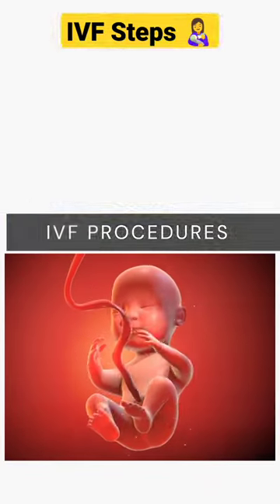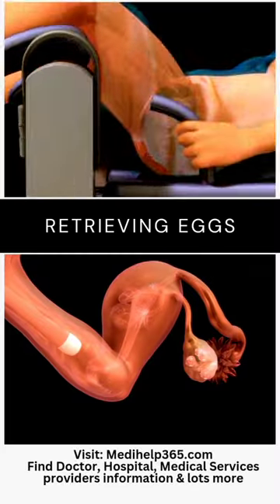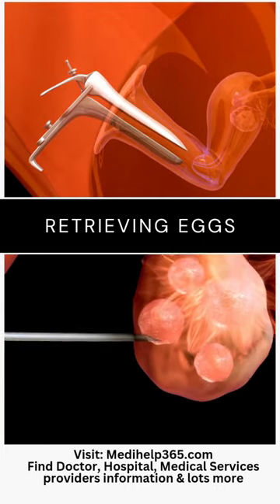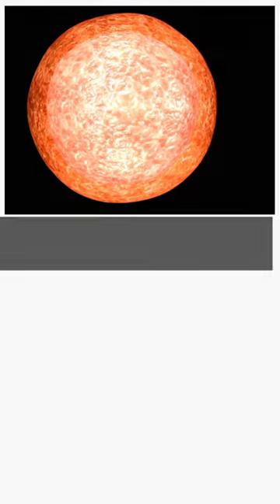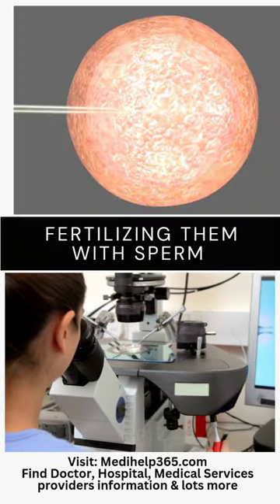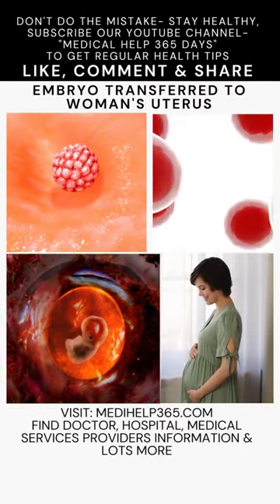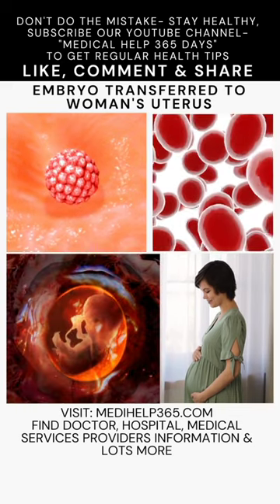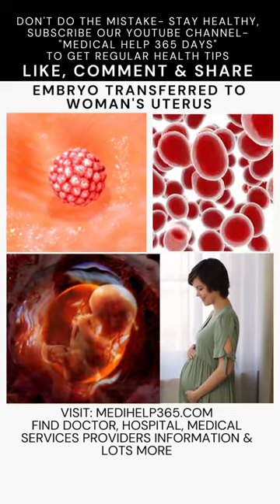IVF Procedure- Child Birth, Fertilization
IVF Procedure involves stimulating the ovaries, Retrieving Eggs, and Fertilizing them with Sperm in a laboratory dish. Embryos are cultured for a few days, and then one or more are transferred to the woman's uterus. After a two-week wait, a Pregnancy test determines if the procedure was successful.